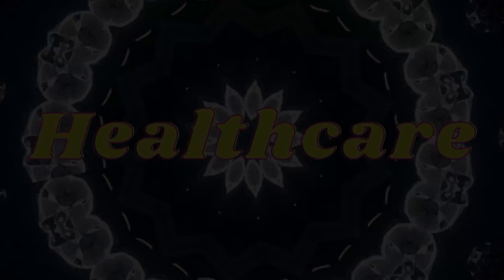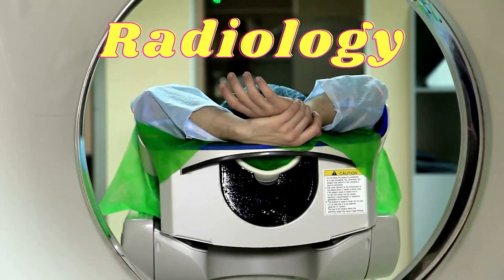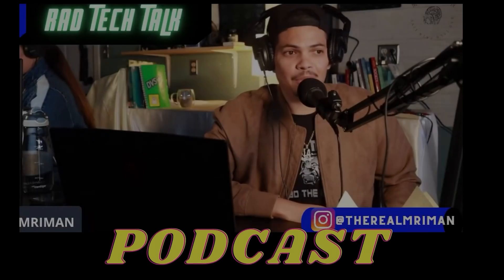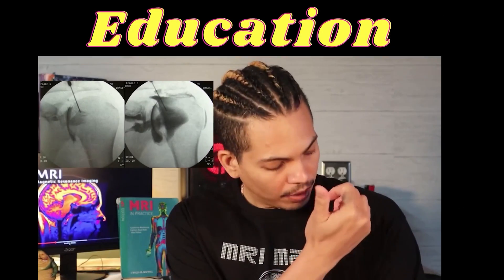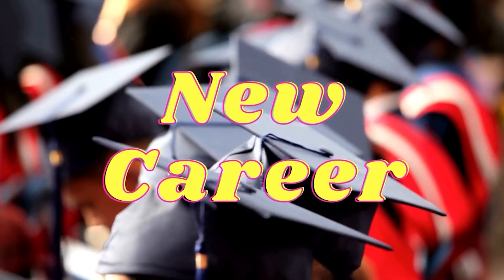Common MRI Safety Concerns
Today me and Gabby talk about the most common MRI safety concerns. These are things we have experienced in our career.